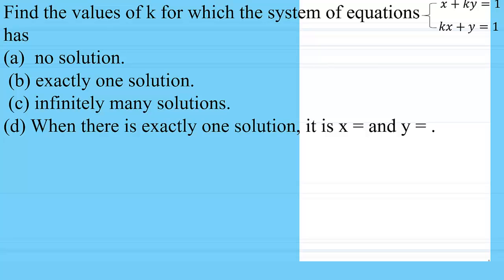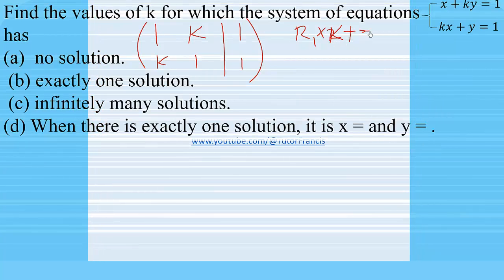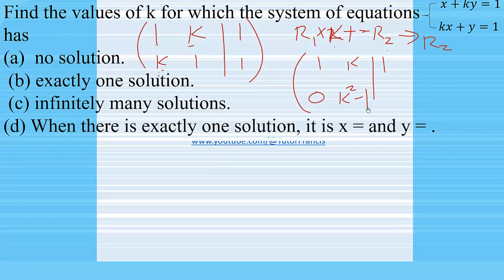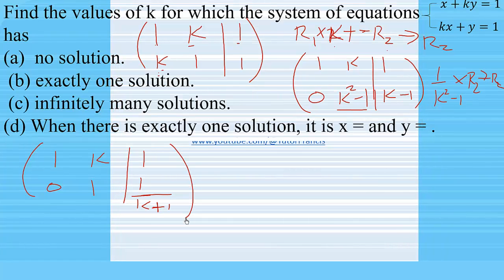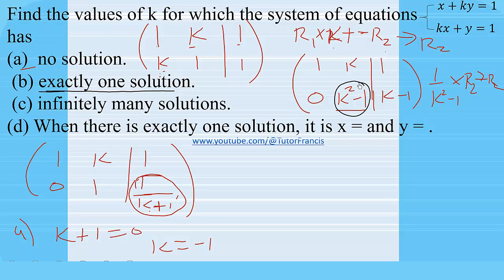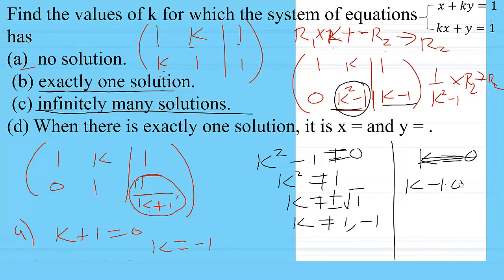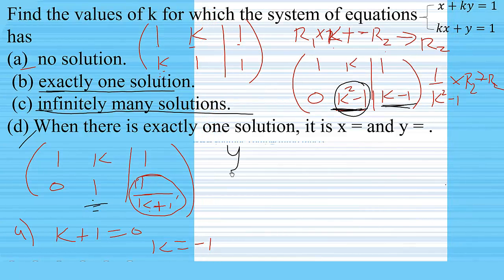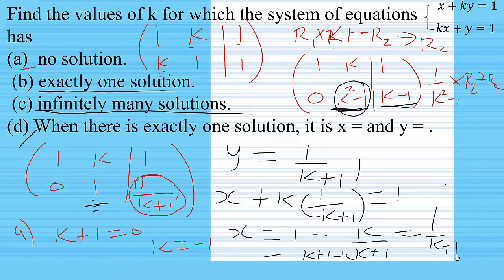Linear Algebra find the value of k for which the system has no solution -unique solution